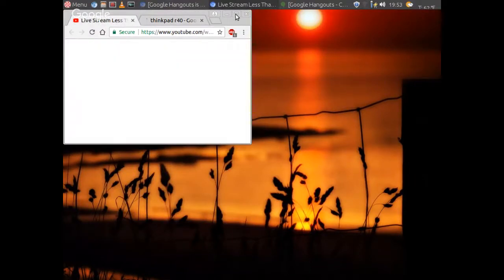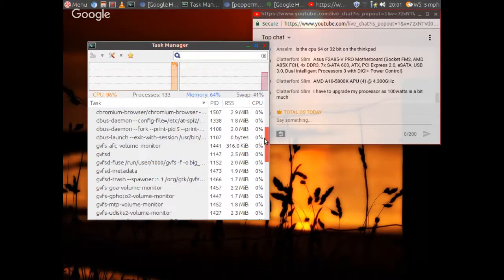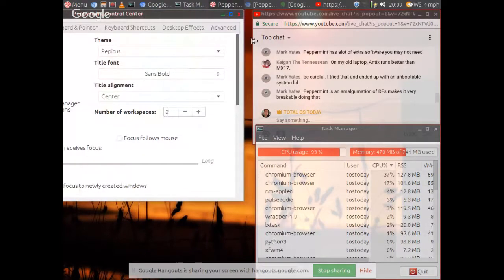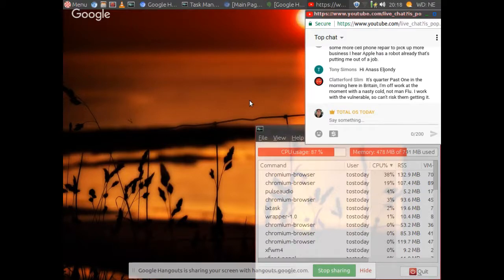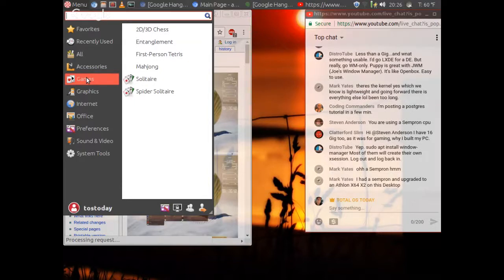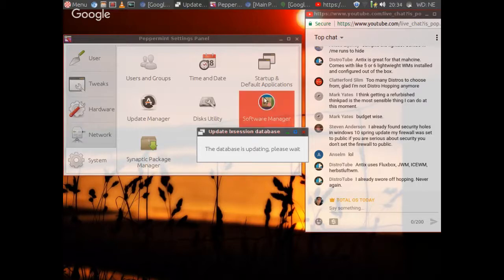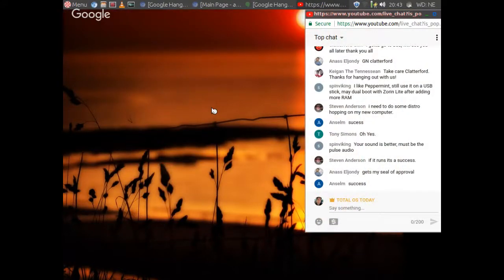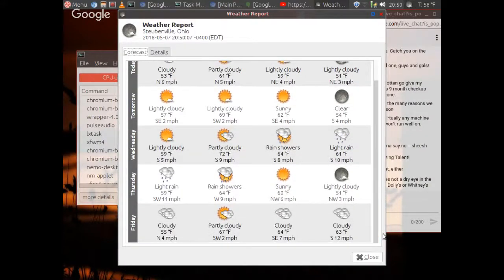Live Stream Less Than 1 GB Ram??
Peppermint OS, Thinkpad R40, LIVE. Ridiculous, right?  Let's  find out!